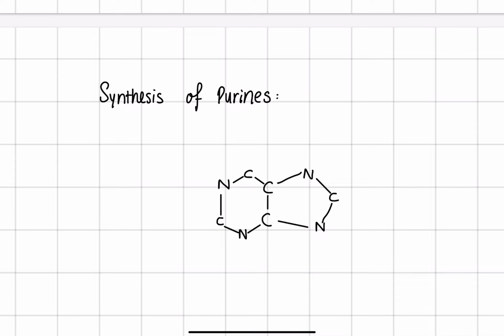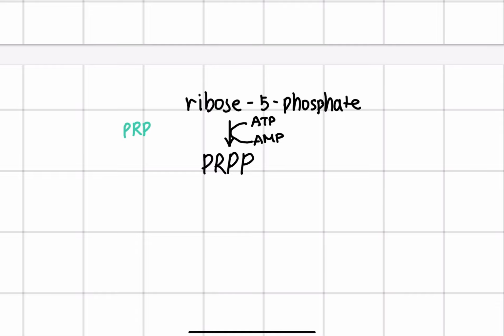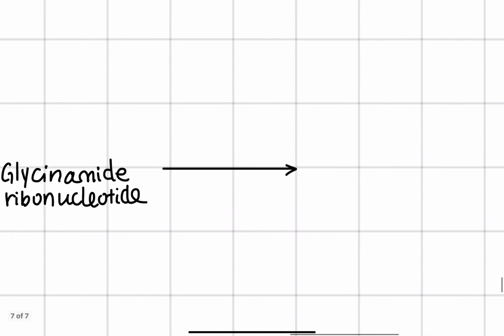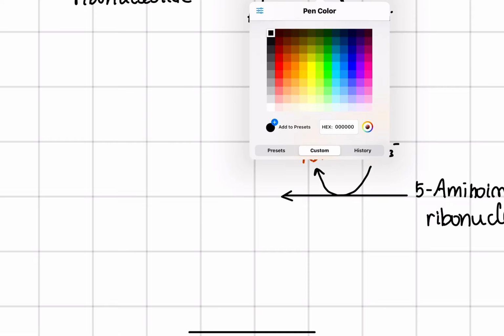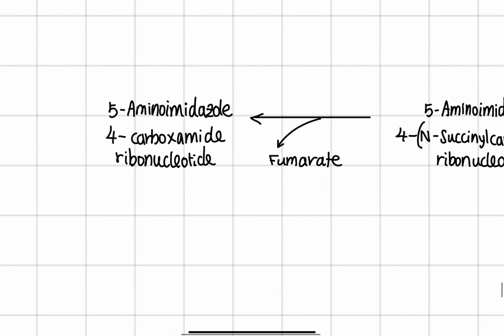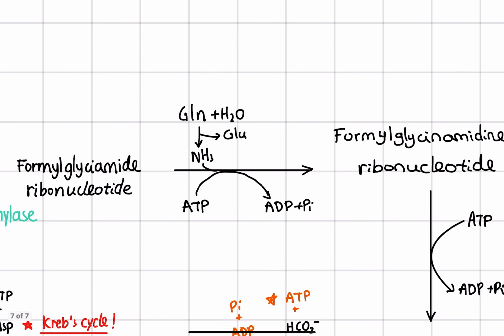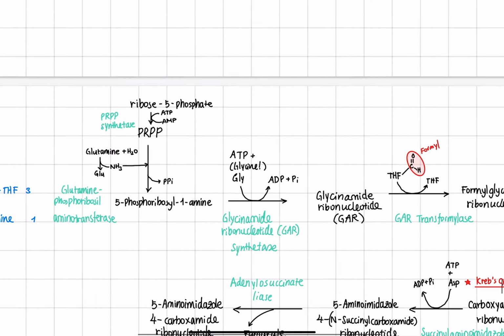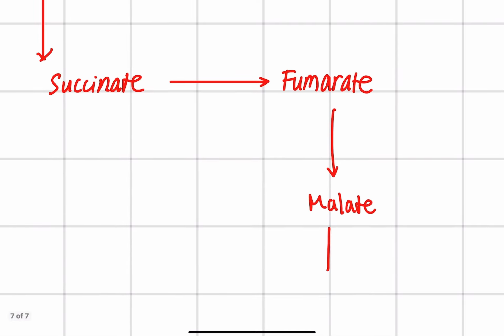Metabolism of Nucleotides (Part II.1): Purine Synthesis — Inosinate Formation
Heya! This is a Zyphie :) In today’s video I’m revising how purine ring is formed and how to form IMP.